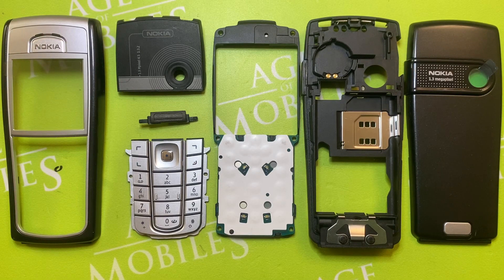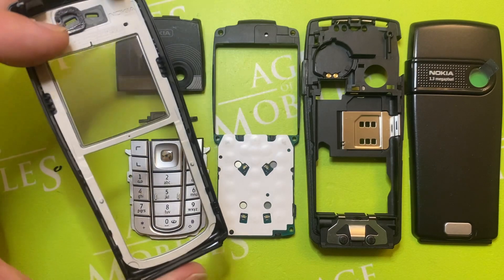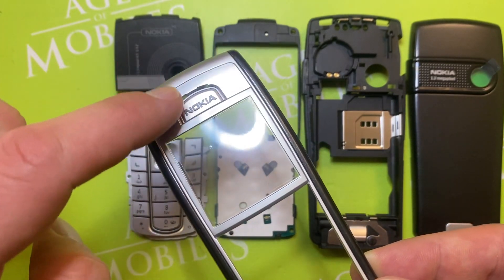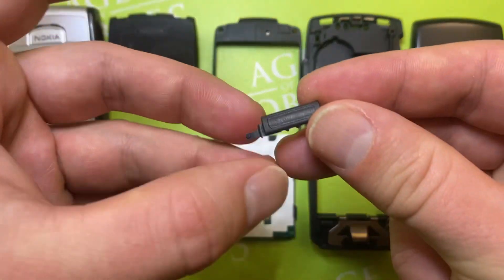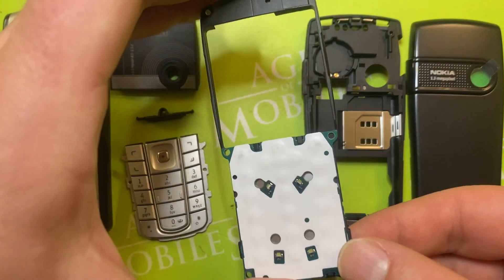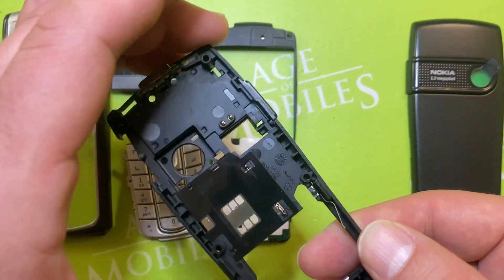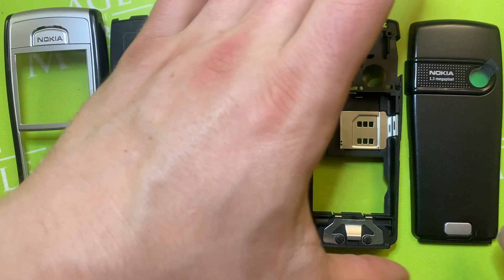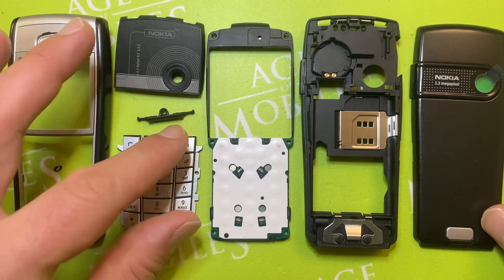Genuine Nokia 6230i Silver-Black parts review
Genuine Nokia 6230i Silver-Black parts overview.

USDT TRC20: TUihhd4xvqU2JXeeGqYTMBtKe3RWWmtssN